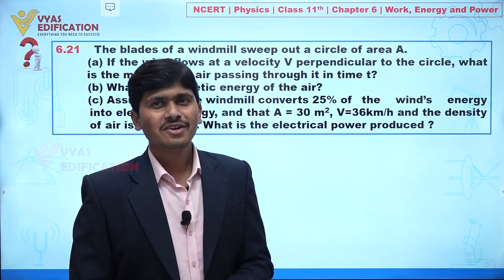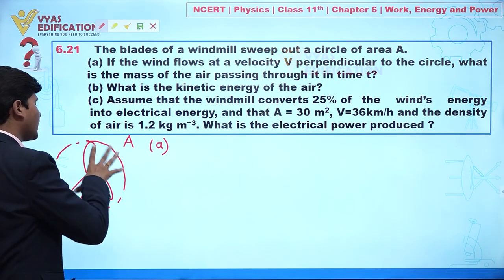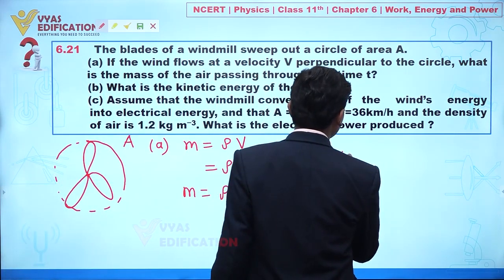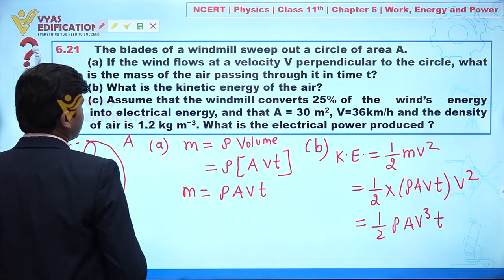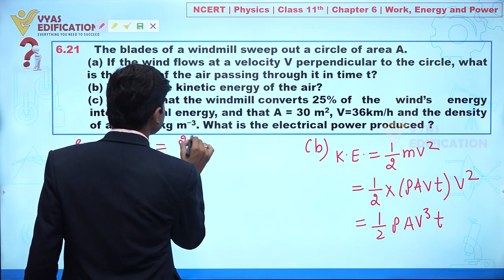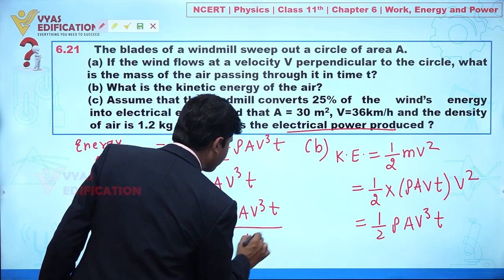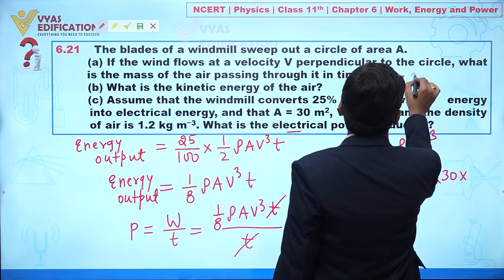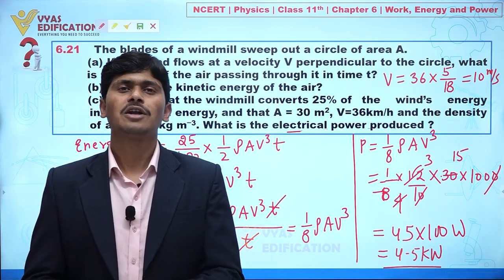NCERT Physics Class 11th Chapter 6 Q 21 Work, Energy & Power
6.21  The blades of a windmill sweep out a circle of area A. (a) If the wind flows at a
 velocity  perpendicular to the circle, what is the mass of the air passing through it
 in time t ? (b) What is the kinetic energy of the air ? (c) Assume that the windmill
 converts 25% of the wind’s energy into electrical energy, and that A = 30 m2, v = 36
 km/h and the density of air is 1.2 kg m–3. What is the electrical power produced ?

12th Passed or currently in 12th  Students - Path Breaker JEE (1 Year online exhaustive course)

For NEET
12th Passed or currently in 12th  Students - Path Breaker NEET (1 Year online exhaustive course)

CBSE Solutions
NCERT Solutions
NCERT 11th
NCERT 11
CBSE 11th
11th Solutions

#6.21ThebladesofawindmillsweepoutacircleofareaA. (a) If the wind flows at a